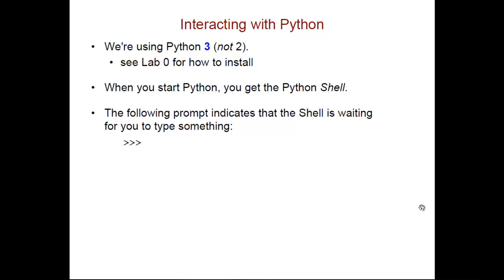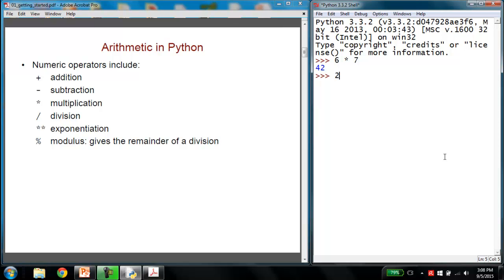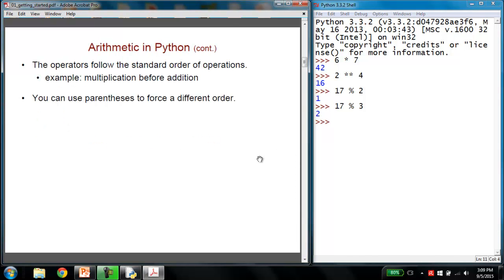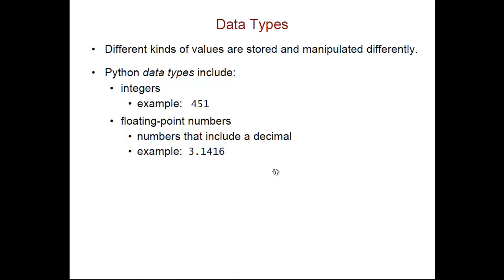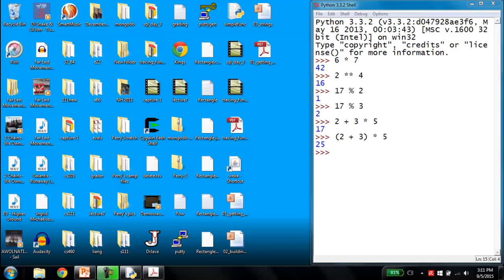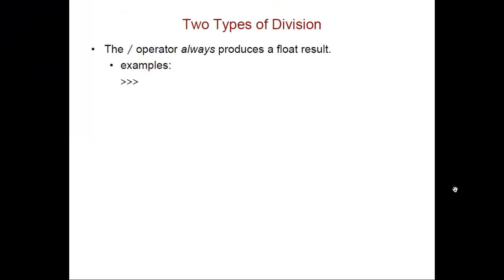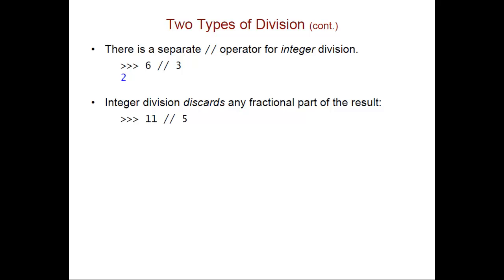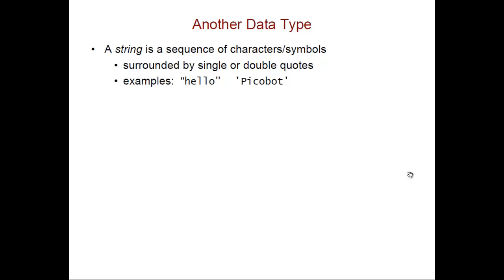Getting Started With Python (using IDLE)